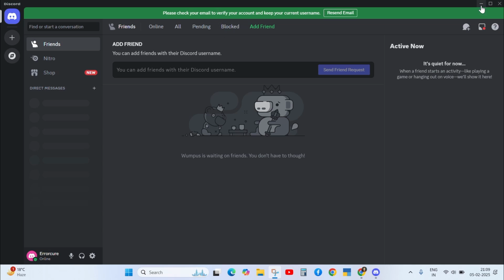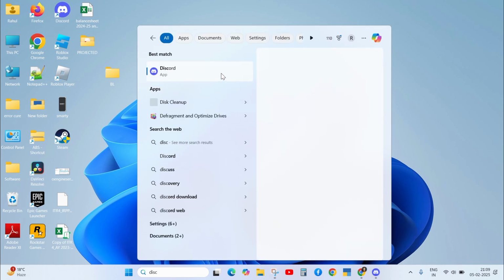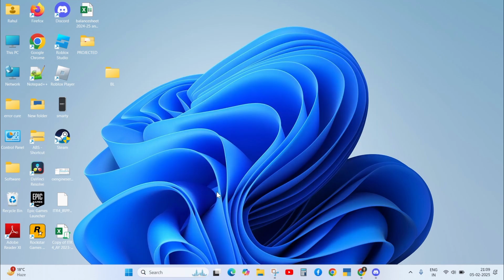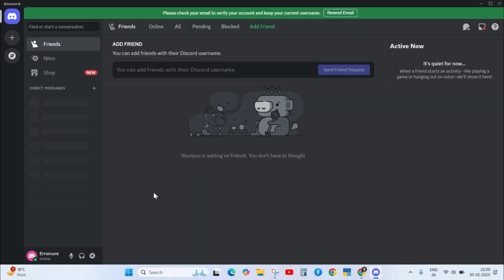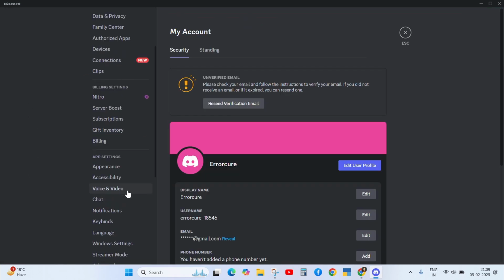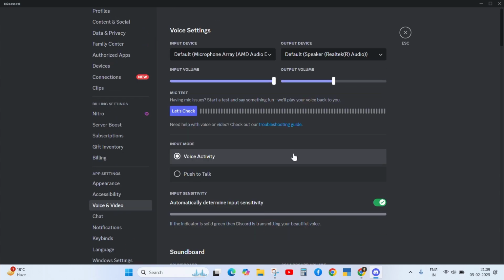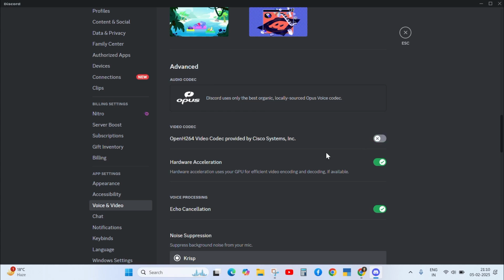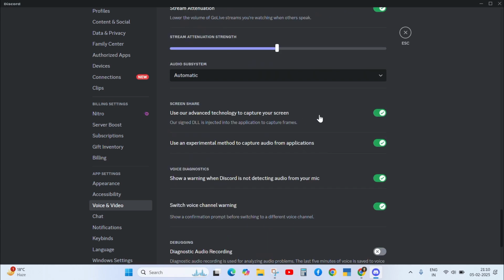Discord Screen Share not working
How to fix Discord Screen Share not working?